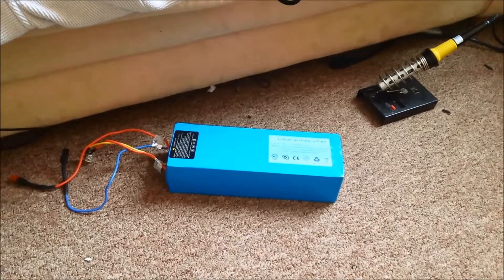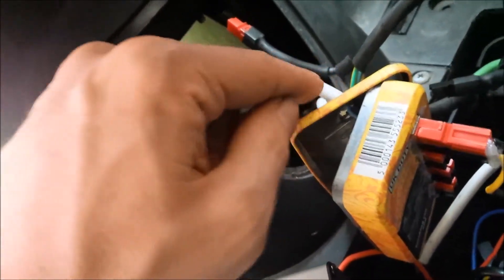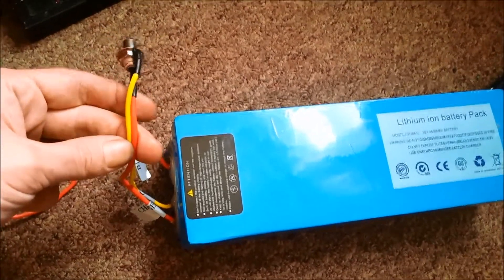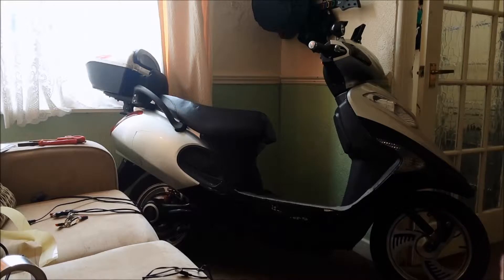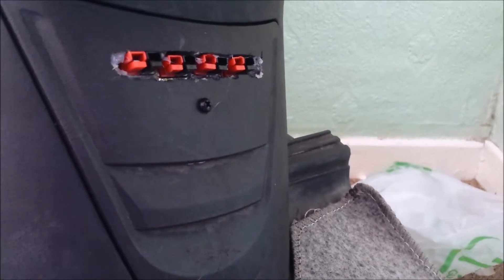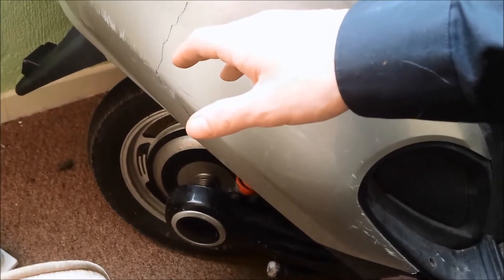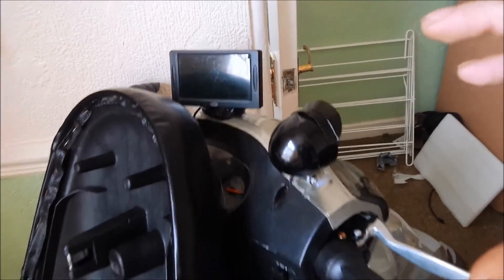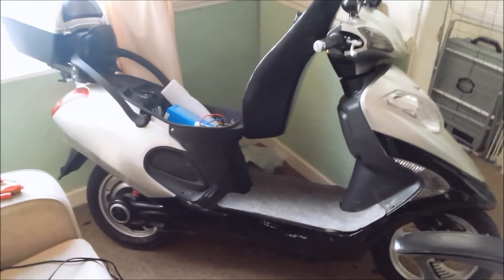Gio E-Bike 5x12v30ah Series (60v30ah) Li-ion battery upgrade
Hi, to upgrade my bike I chose 5 x 12v Li-ion battery chargers to charge each battery individually, rather than using 1 x 60v charger. This not only helps keep the cells of the batteries balanced, but also reduces overall charge time from 10-12 hours to around 4-6 hours. Hope it helps anyone considering upgrading from their SLA's.